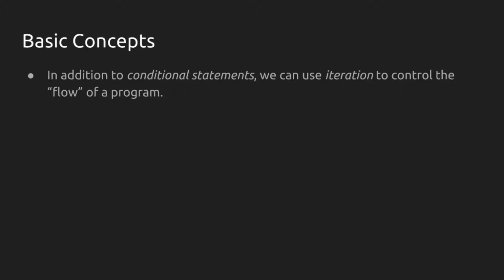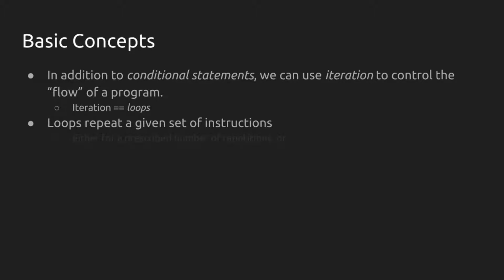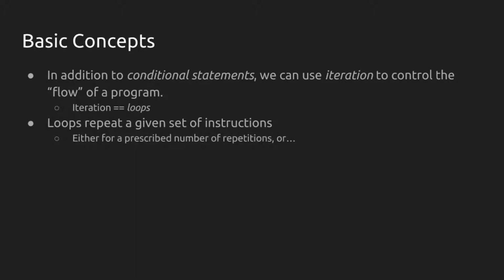CFT 2-1: The Power of Iteration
In which we begin our journey into loops.